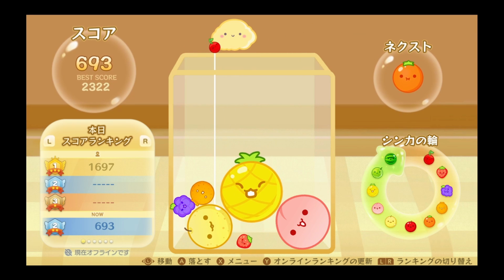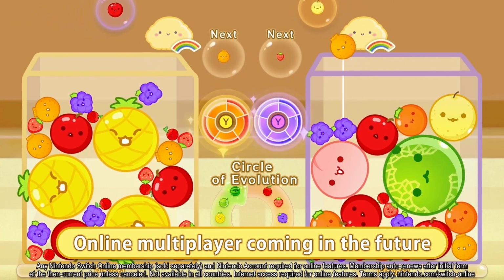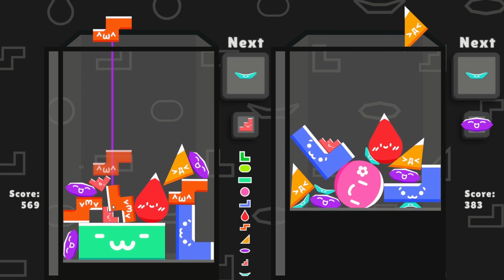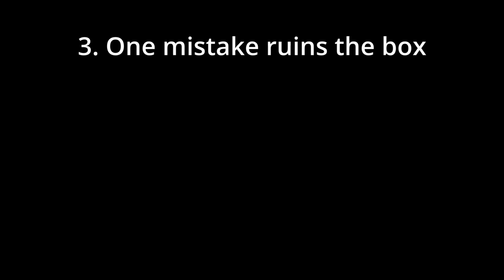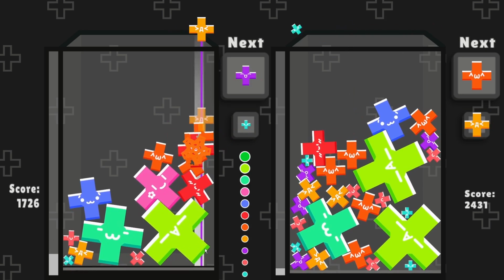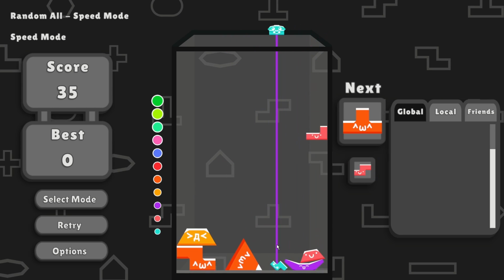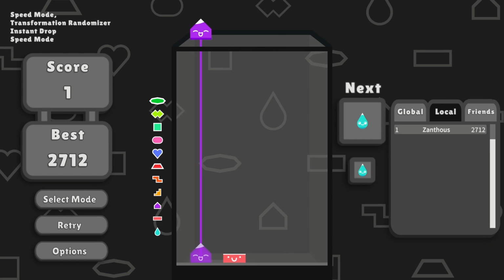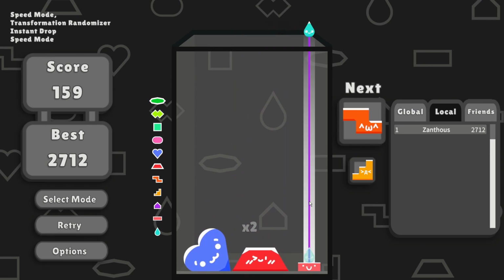I Made Suika Game Versus Better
Try the final version yourself

Games featured:
スイカゲーム (Nintendo switch)
WhaleGameOnline (Steam)
suika.world (website)
Suika Shapes (Steam - my game)